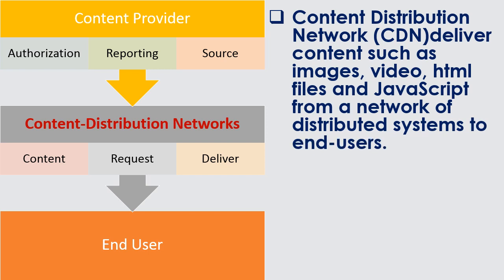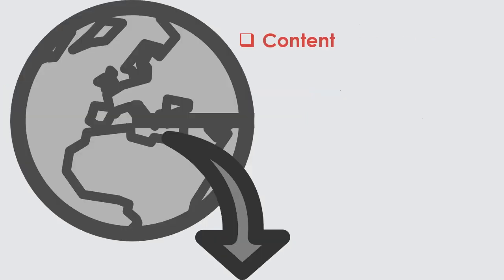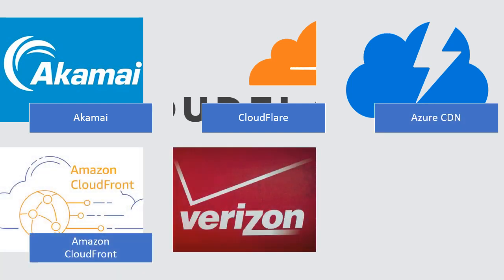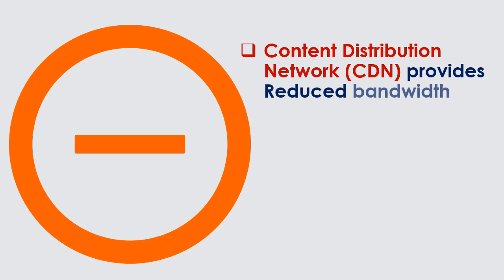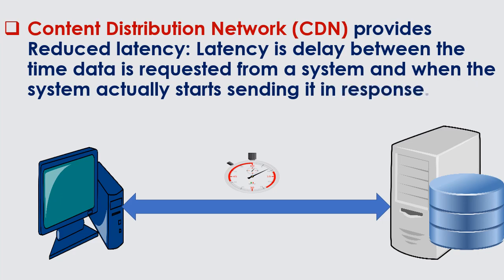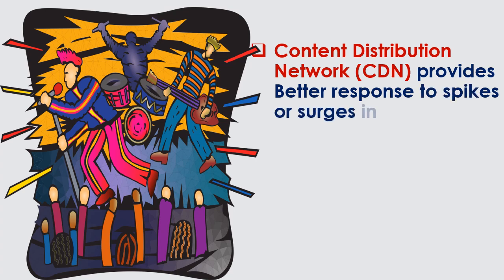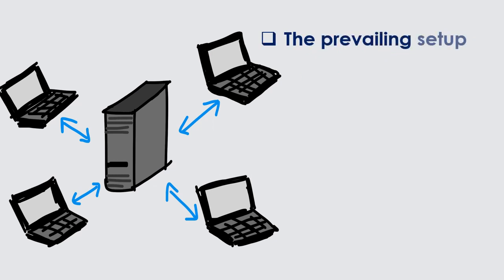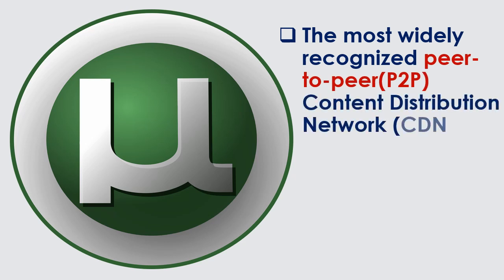CISSP 79: Content Distribution Networks (CISSP IT-Tutorial)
Domain 4:Communication and Network Security
Secure network components
Content Distribution Network (CDN)deliver content such as images, video, html files and JavaScript from a network of distributed systems to end-users.